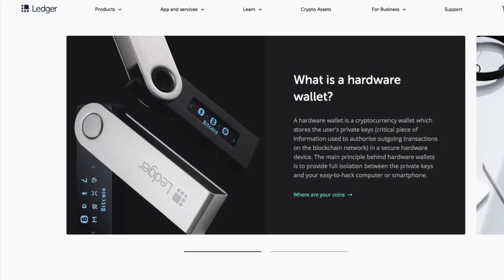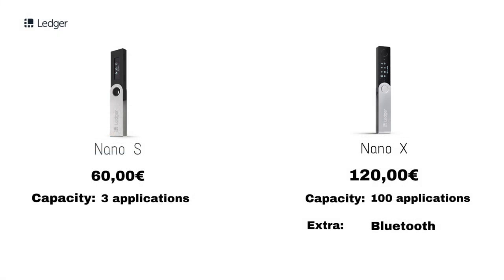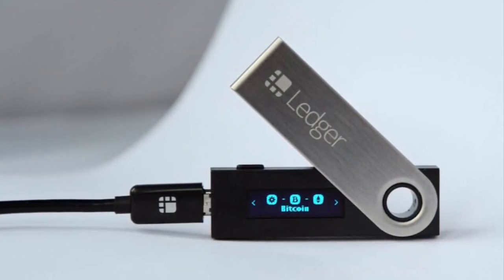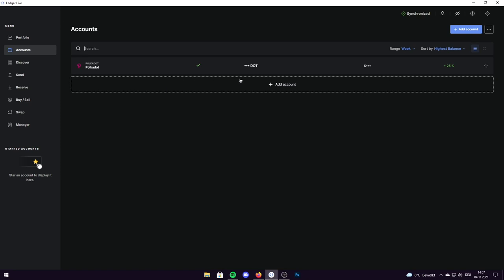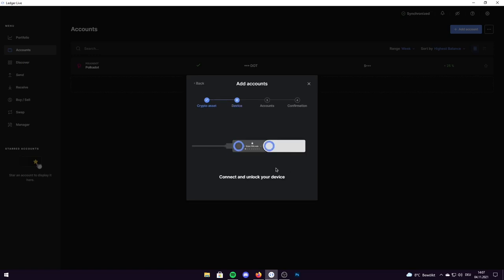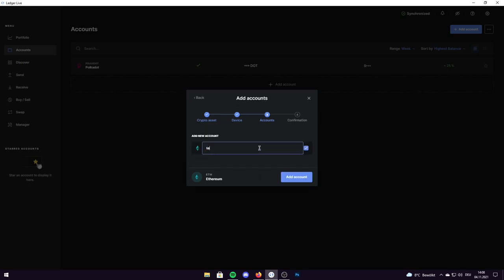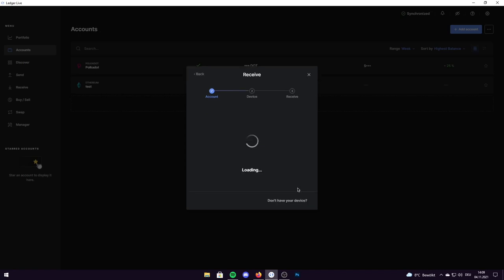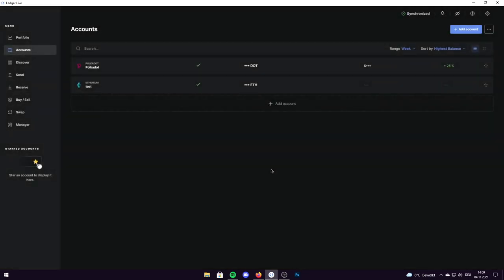Store SHIBA INU on LEDGER - Shib token on Ledger Nano S / X - TUTORIAL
ℹ️ Auf diesem Kanal findest du aktuelle Videos zu Kryptowährungen wie Ethereum, Cardano, Quant, Solana und vielen weiteren. Die neusten Prognosen, News und vielversprechendsten Altcoins.